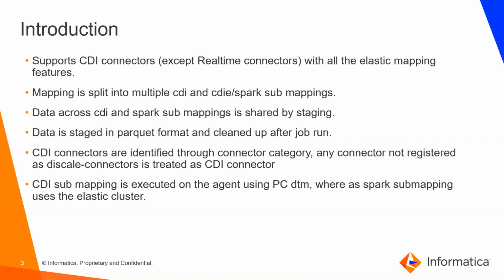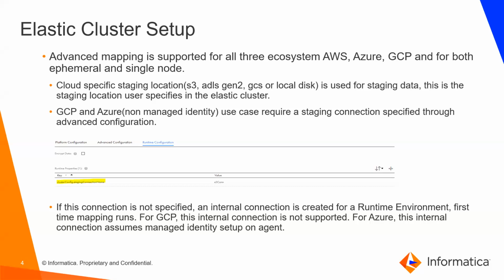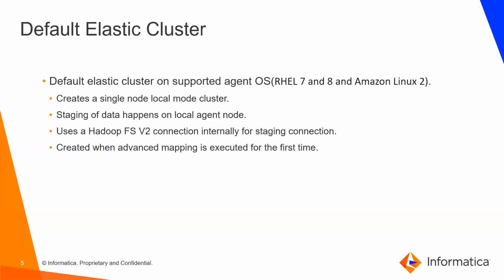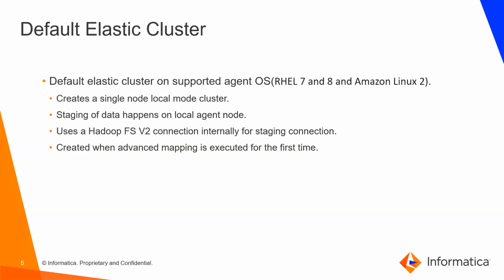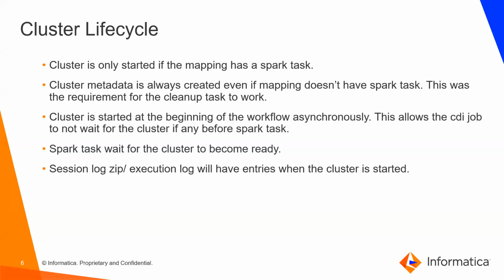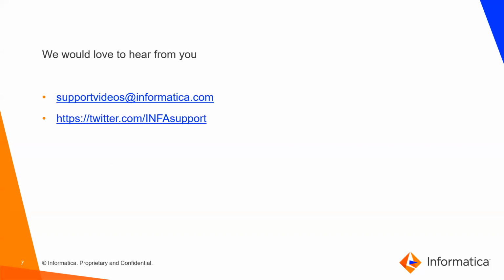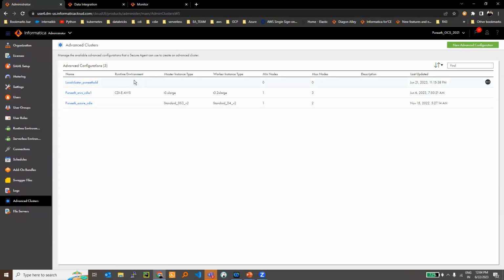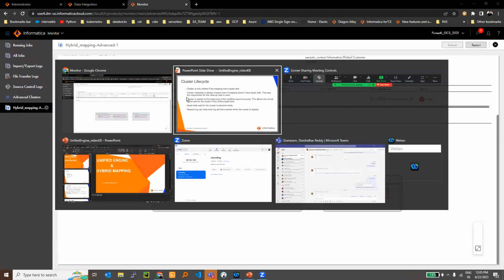Unified Engine and CDIE Hybrid Mapping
This video explains Unified Engine and CDIE Hybrid Mapping.

Expertise: Beginner, Intermediate, Expert
User type: Administrator, Developer,  Architect
Category: Configuration
Project Phase: Configure
Problem Type: Configuration, Connectivity,  Product Feature